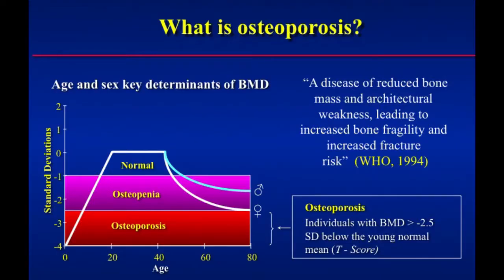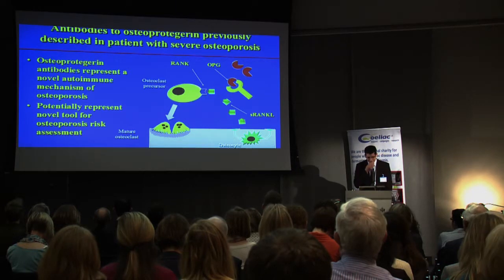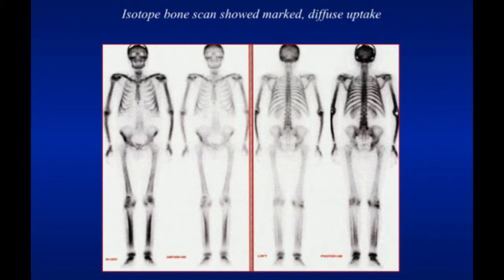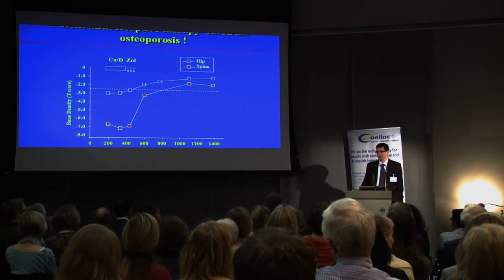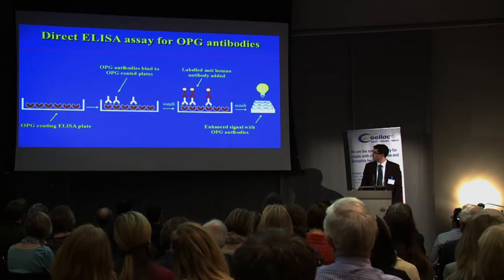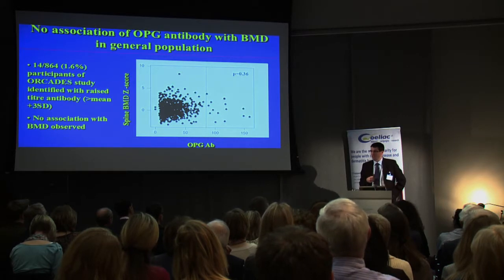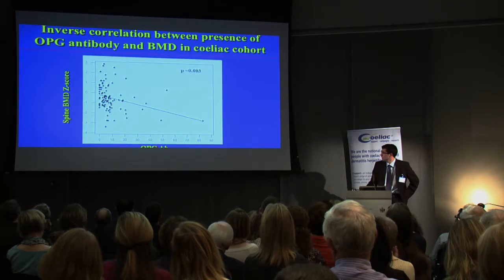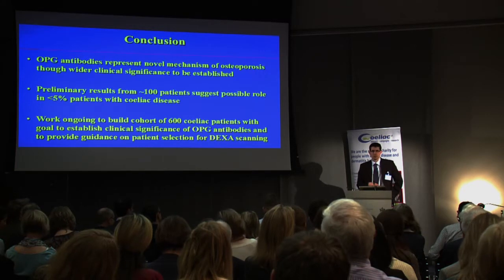Osteoporosis in coeliac disease associated with novel autoantibodies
Osteoporosis, thinning of the bones, is a common complication of coeliac disease; here Dr Riches, consultant rheumatologist, discusses a new test for identifying those people who may be at risk of developing severe osteoporosis and presents preliminary results from the study.